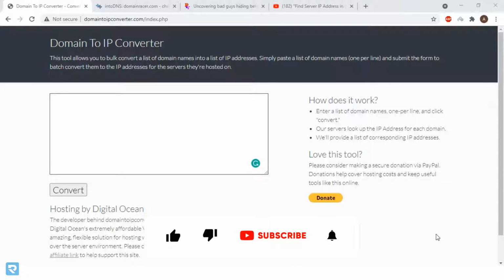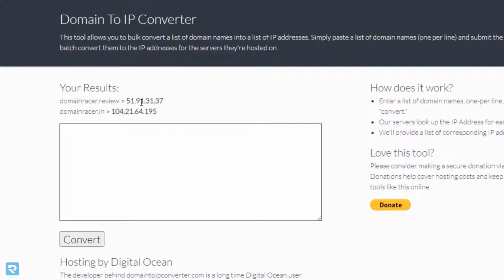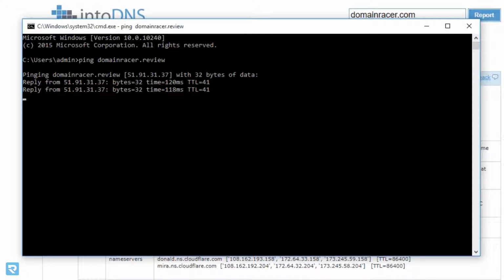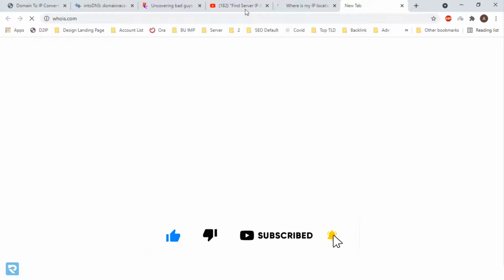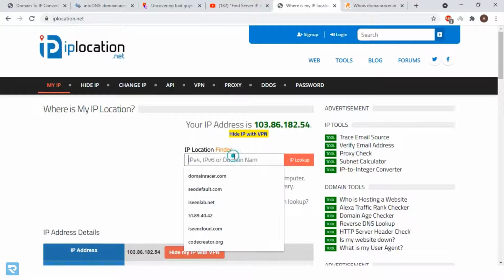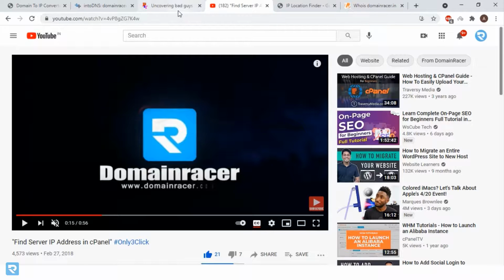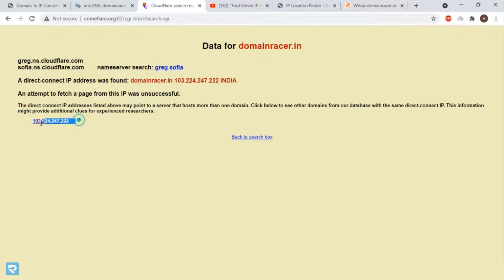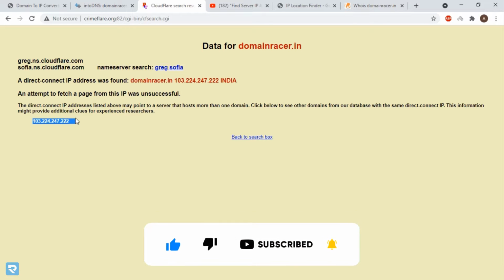How To Know The IP Address Of A Website || Most Amazing IP Checker Tool [2025]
In this video lesson, we will teach you how to find the IP address of the website. IP addresses basically provide information about your device location. Here you need not require advanced technical skills to find the IP address of a website. Using proper IP checker tools you can know the IP of a website
Website IP checker tools provide the most convenient and effective way to obtain information about any website. If you want to find the IP address of a website in case you are on the right video we will show you how to find the IP address for a website with the most advanced tool.